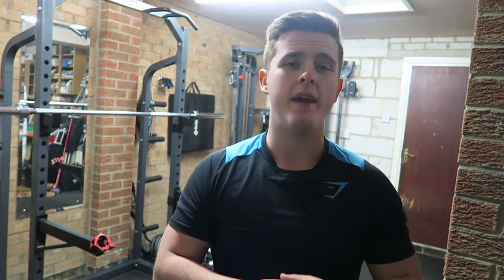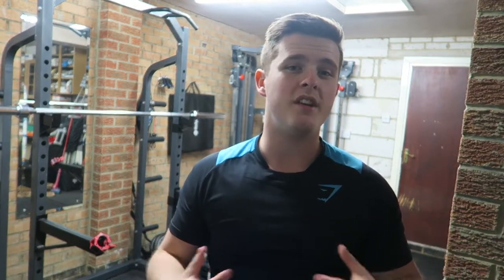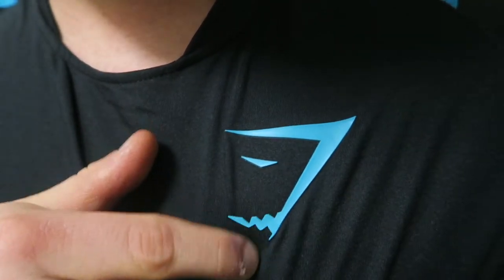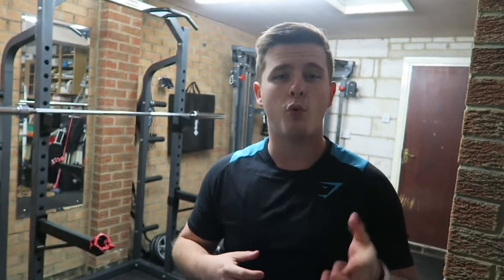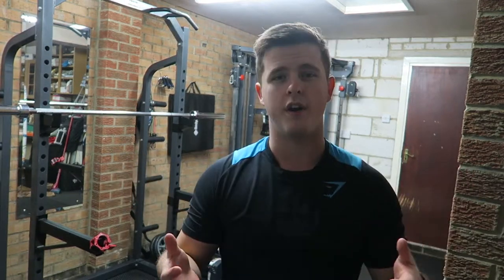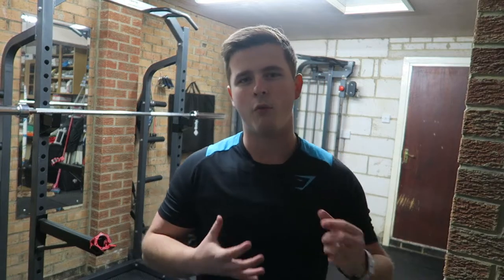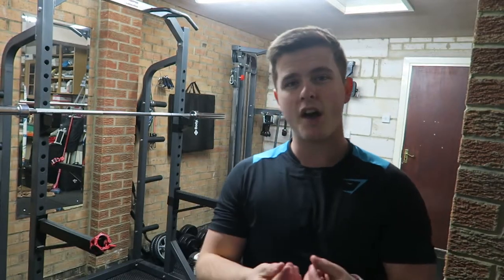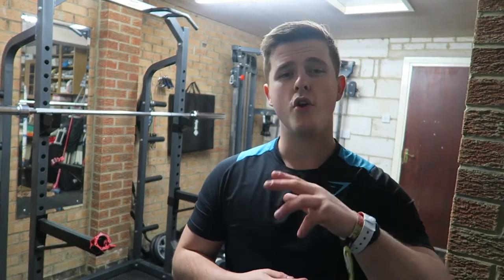Gymshark FULL Transcendent Series Review!